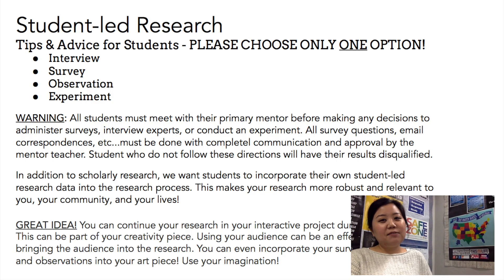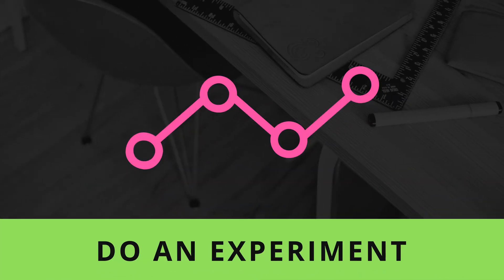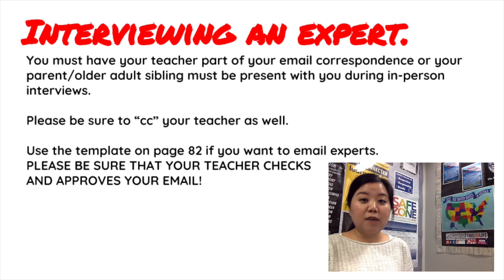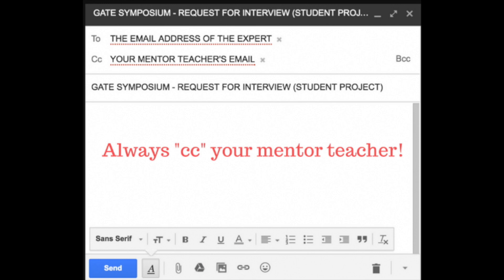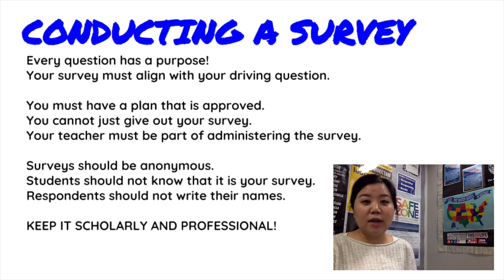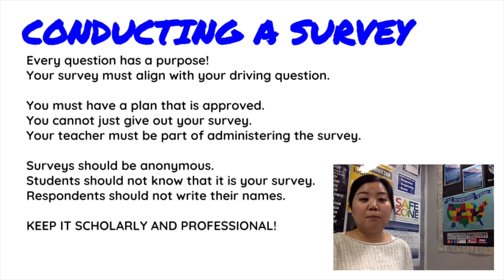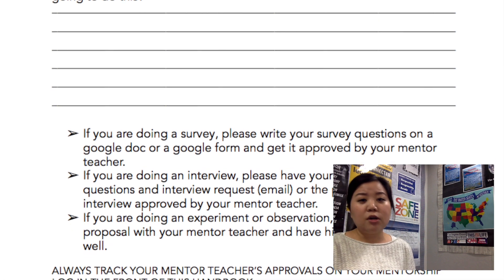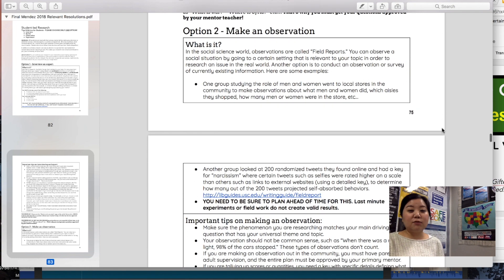GS-5 The SLR (student-led research) component!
This video is all about the student-led research component - You are going to administer a survey, conduct an interview, make an observation, or conduct an experiment! Which one will you choose? Find out more on how to complete this step of your GATE Symposium project by watching this video!